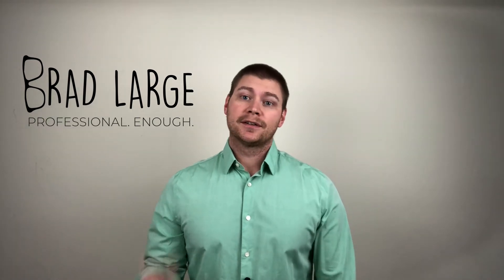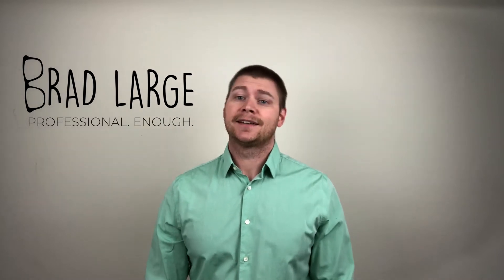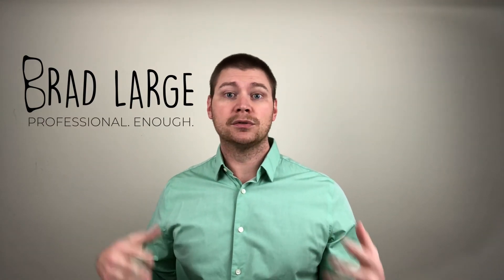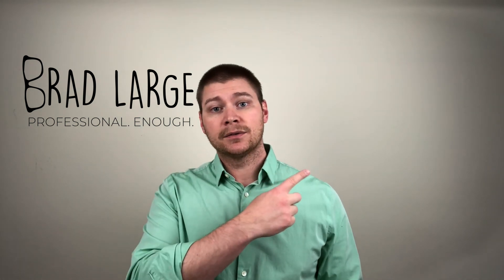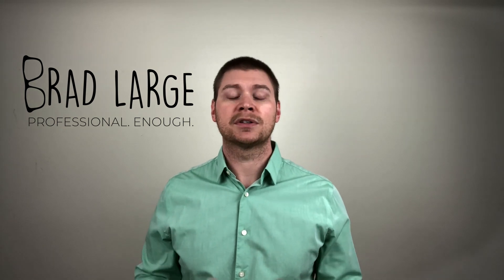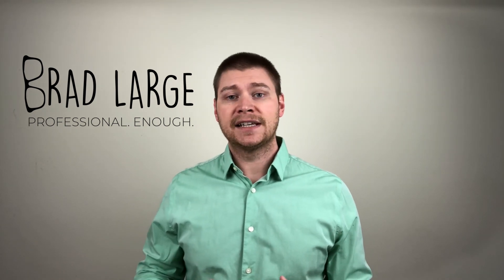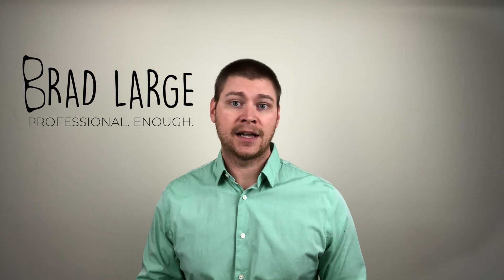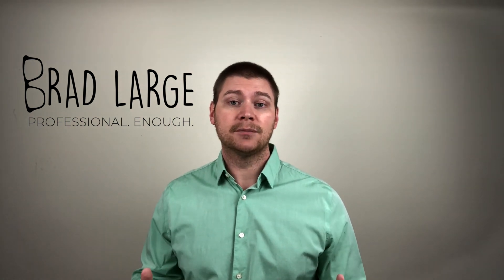5 Features That Make Salesforce Essentials Awesome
**UPDATE 2022**
I'm doing free consultations again,
these got booked out pretty fast last time, so check the link below for availability. I'll try to help you with whatever it is you are working on.

5 Features that make Salesforce Awesome

There are tons of features that Salesforce Essentials have that are awesome. These are just a smattering of my favorites and why!